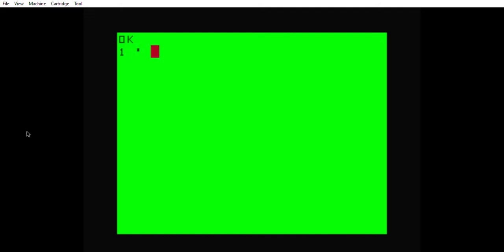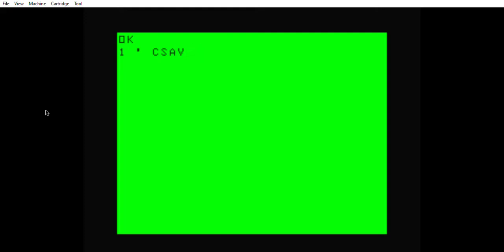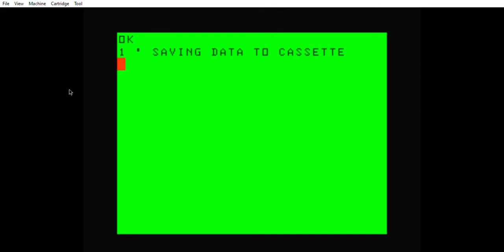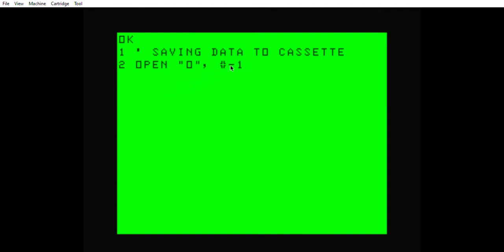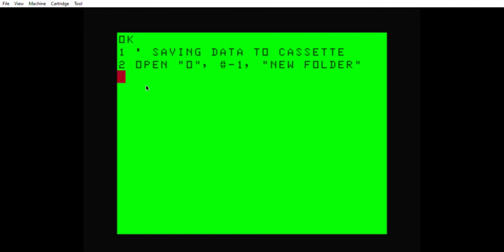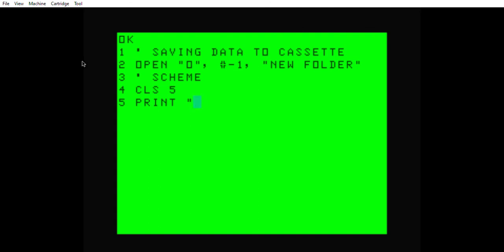Exporting/importing Data to/from Cassettes (part 1)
My video feed crashed.
Thanks.